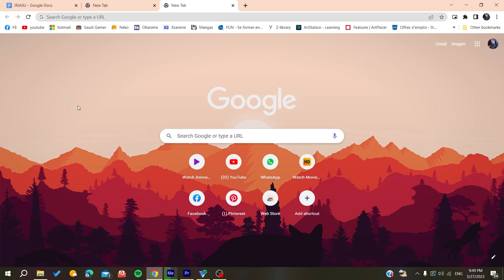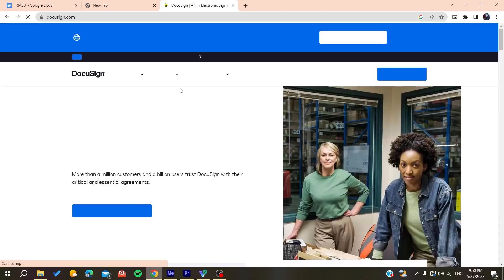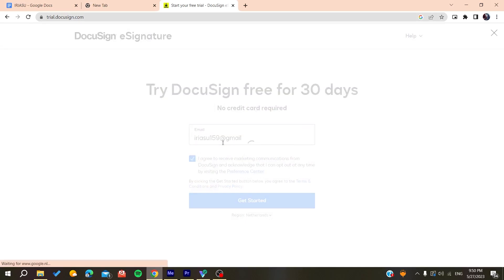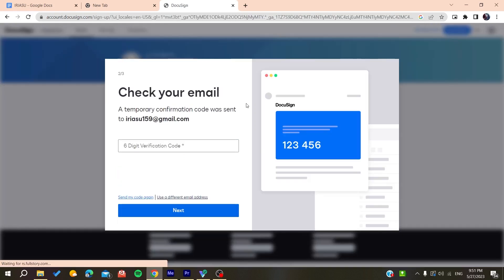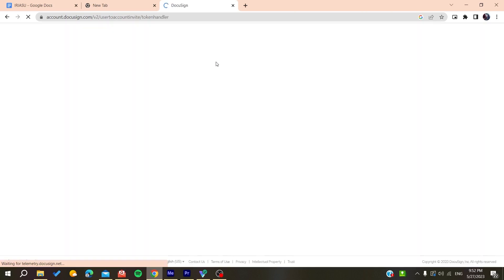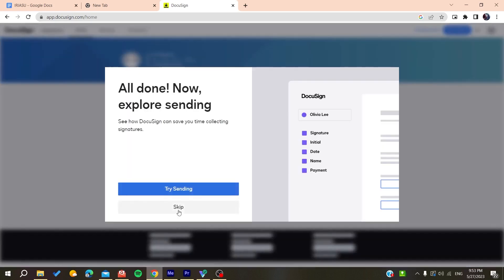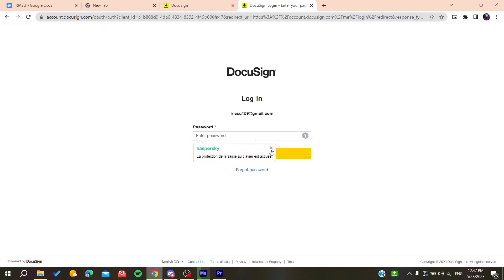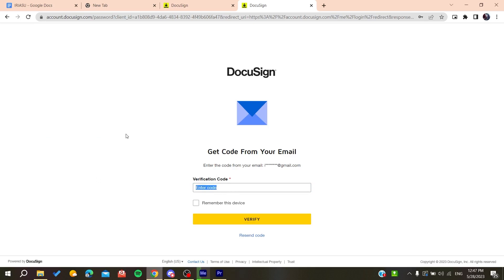How To Change Email Adress DocuSign Tutorial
Today we talk about change email adress docusign,how to use docusign,docusign tutorial,docusign admin